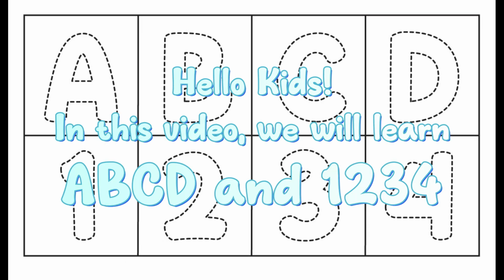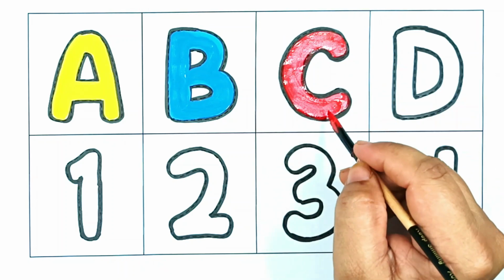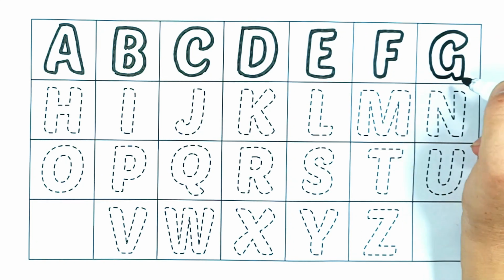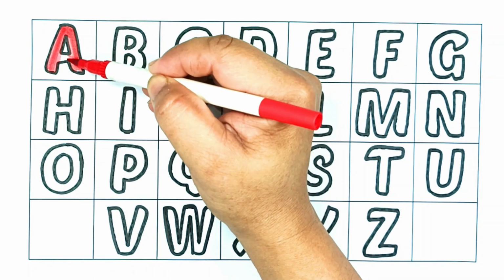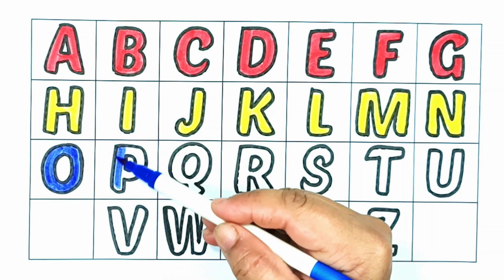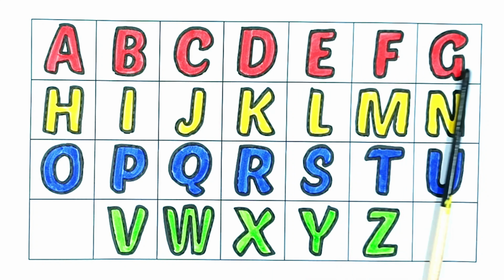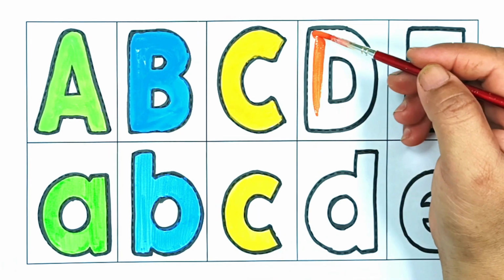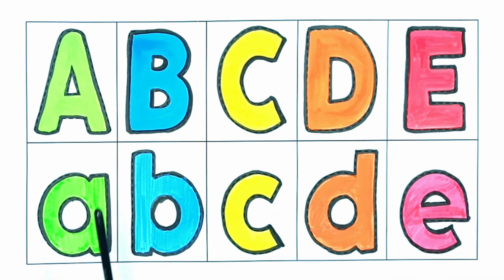Learn to Write Your ABC and 123! Tracing & Coloring